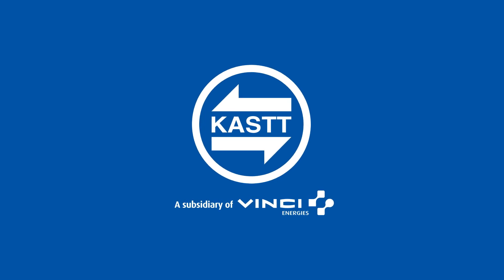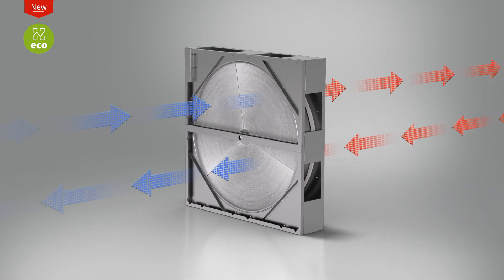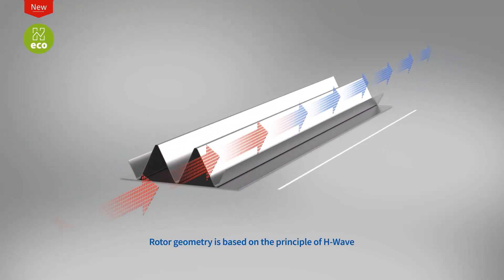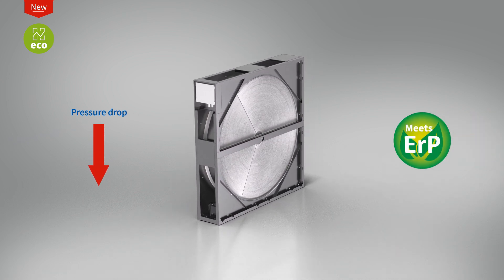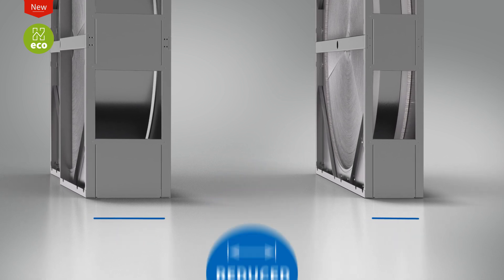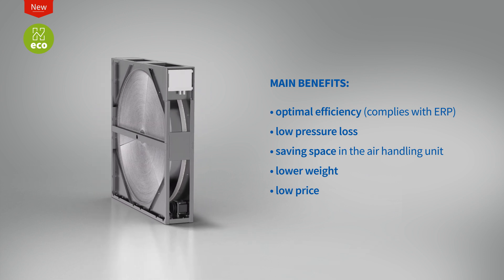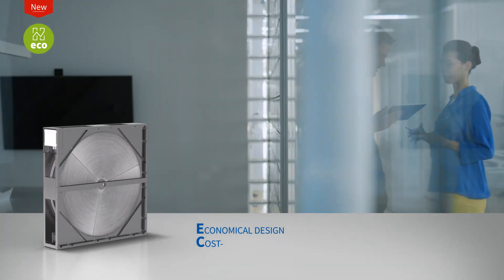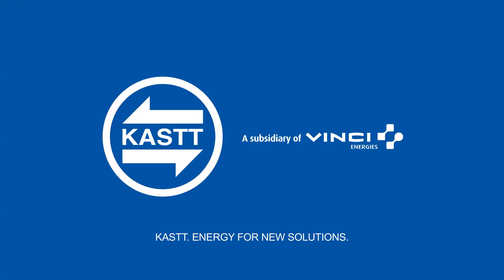New H-Eco rotary heat exchanger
KASTT presents the new certified design of the H-Eco rotary heat exchanger.
We have developed and created a new design of rotary heat exchangers with a low pressure loss and optimal efficiency that full complies with eco-design of ventilation units.